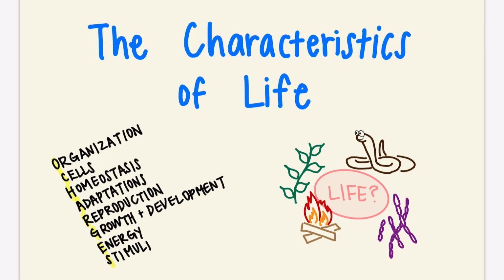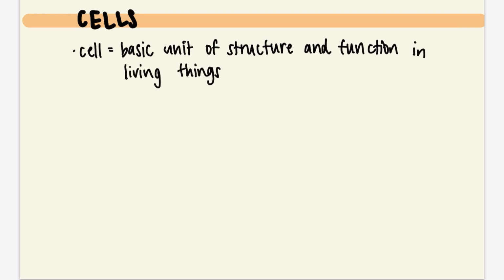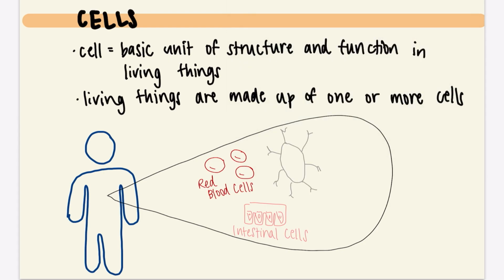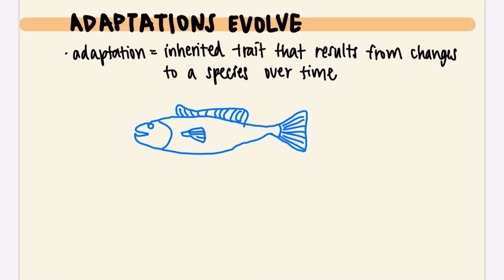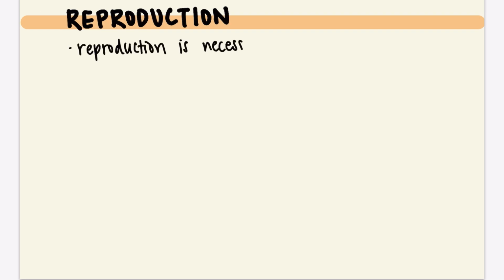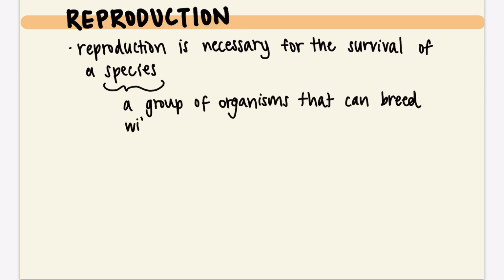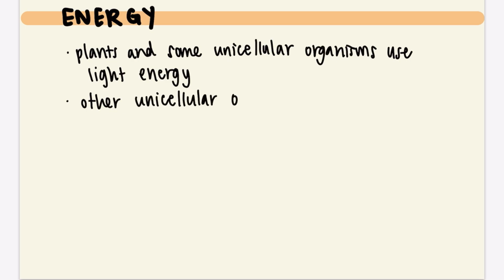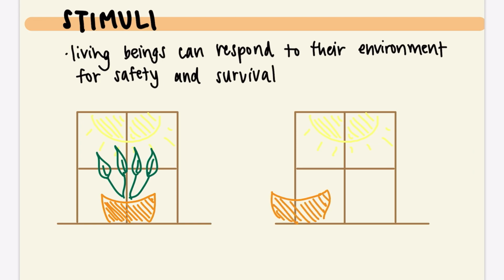The Characteristics of Life | Iris the Biology Tutor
How can you tell something is alive? I came up with the acronym OCHARGES:
O organization
C cells
H homeostasis
A adaptations evolve
R reproduction
G growth and development
E energy
S stimuli

✰ABOUT ME✰
Hi! I'm Iris Gu, an undergraduate student in college. I am passionate about life sciences and eager to share my knowledge with you! Follow along as we explore the wonders of life.